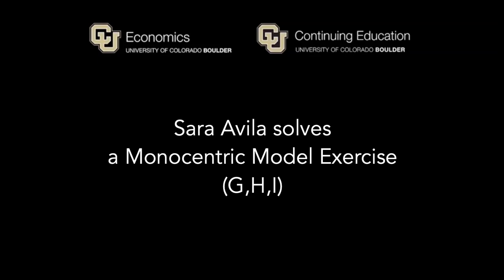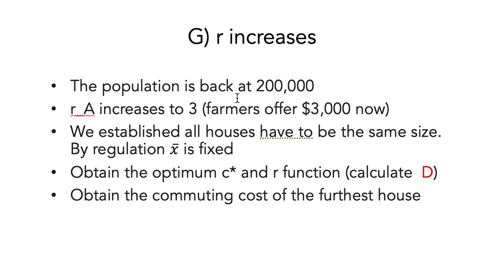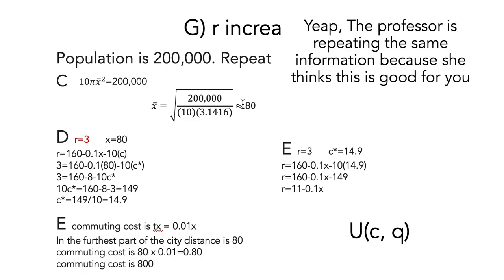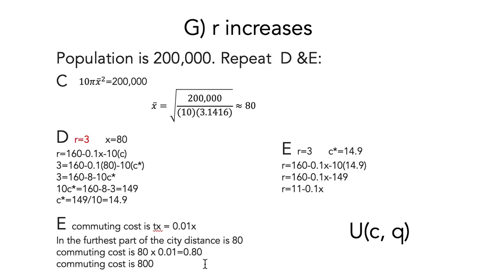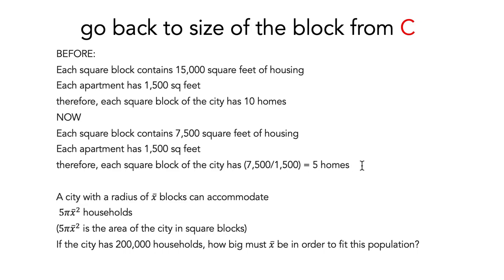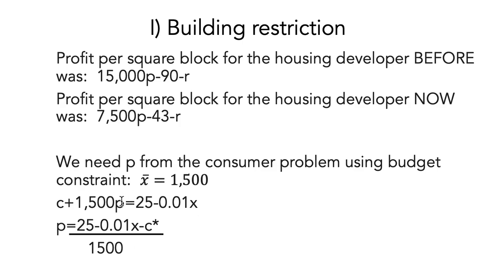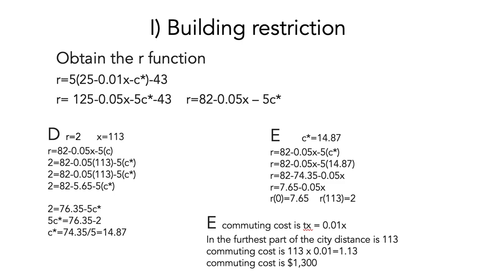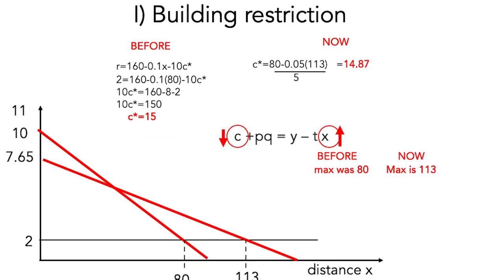4242 M5 Monocentric model GHI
Monocentric Model Exercise part 2 including solutions to questions G, H, and I. By Sara Avila for Urban Economics, Module 5